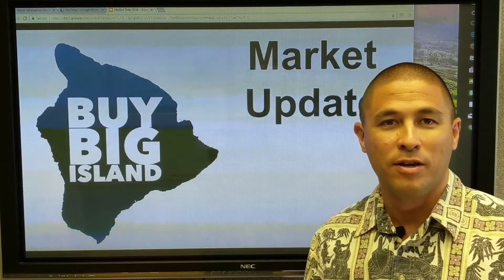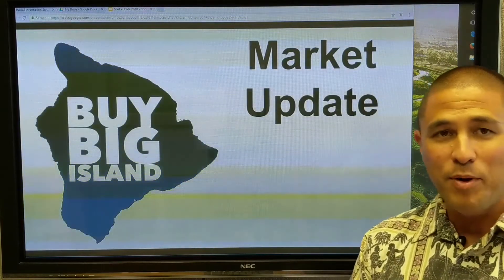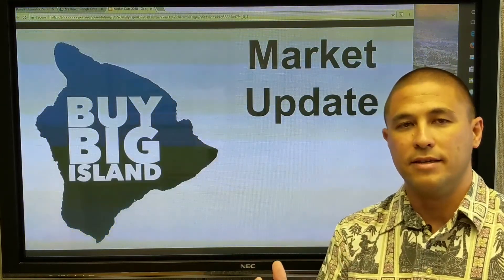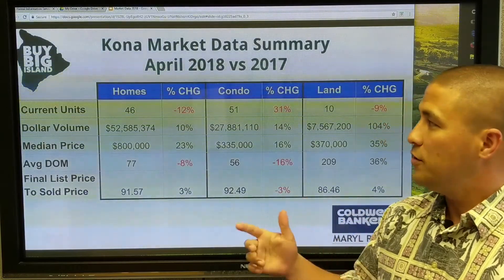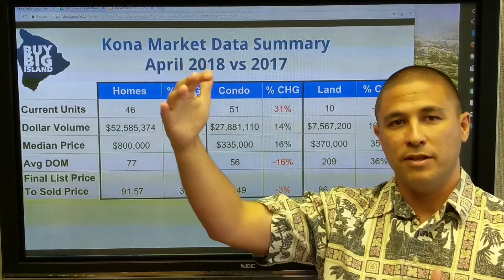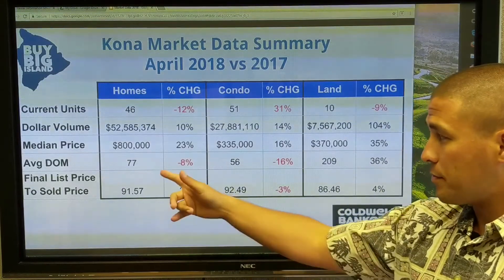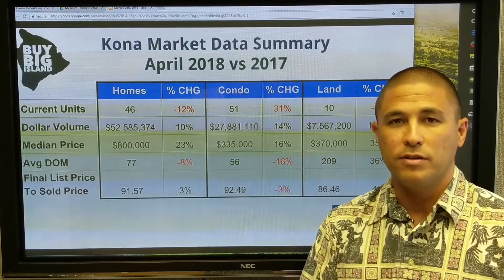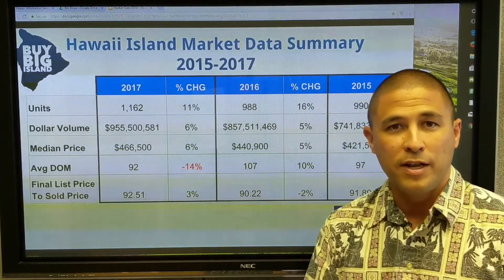Kona Market Update- Buy Big Island VLOG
Wondering what is going on in the Kona Real Estate market?  In this video, we compare sales data from April 2018 to April 2017 and talk about some interesting trends.  We also look back 3 years and take a look at the over-all island market data.

Search for property at Buybigisland.com